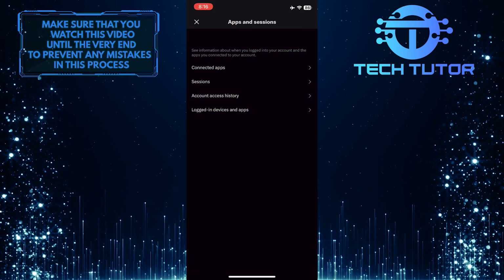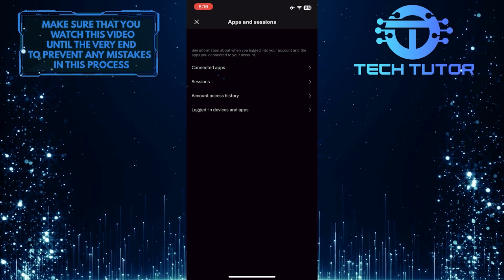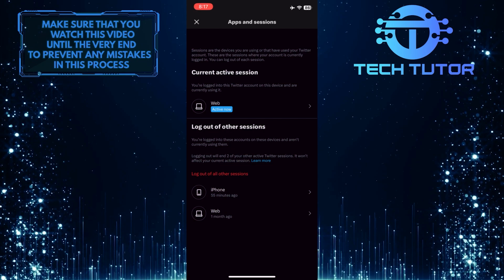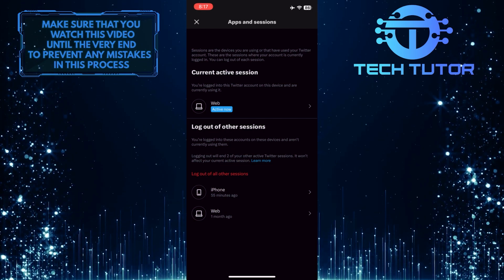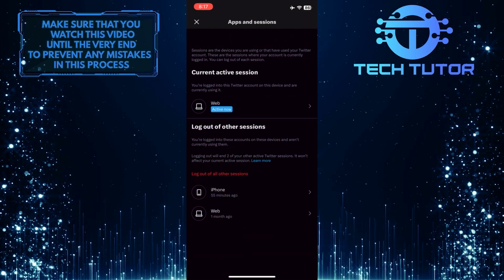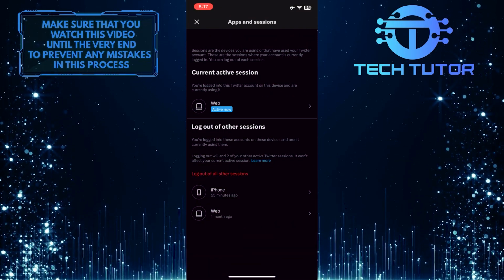How To Logout Of Twitter On All Devices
Are you having trouble logging out of Twitter from all your devices? Are you looking for an easy way to end your sessions and get the peace of mind that comes with knowing you're logged out? Look no further! This video will show you step-by-step how to logout of Twitter on all devices quickly and easily. Don't waste another second worrying about whether or not your account is secure - watch this video now and learn how to logout of Twitter from every device.